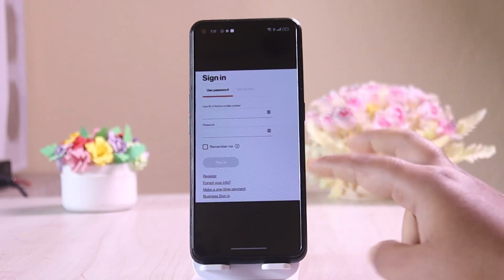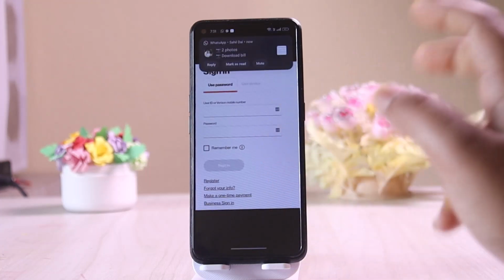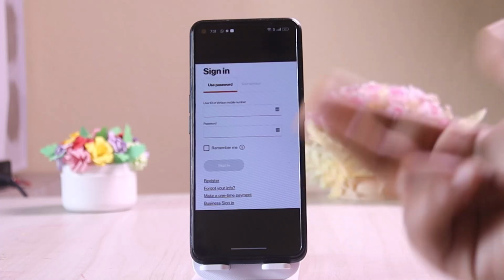How to Create a Verizon Account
Want to create a Verizon account and access your wireless services online? In this video, you'll learn how to create a Verizon account step by step. This guide explains how to register through the My Verizon app, verify your identity, create your login credentials, and complete the account setup process.

This Verizon account setup tutorial shows you how to start registration by downloading the My Verizon app from your smartphone app store or visiting the Verizon registration page. You'll learn how to select your preferred identification method, including your mobile number, Verizon phone number, account number, order number, or billing information.

You'll also discover how Verizon verifies your identity using text messages and email security codes. This guide explains how to enter the verification code, create a secure user ID and password, answer security questions for account recovery, and accept the terms to finish setting up your Verizon account.

If you found this Verizon account creation tutorial helpful, don't forget to like the video, subscribe for more Verizon tips, mobile guides, and technology tutorials, and leave a comment below if you have any questions.